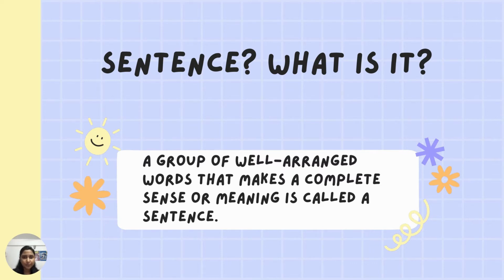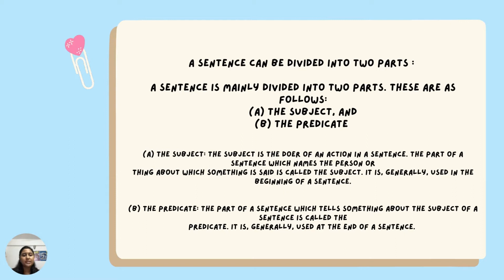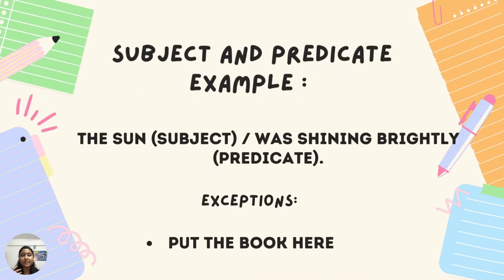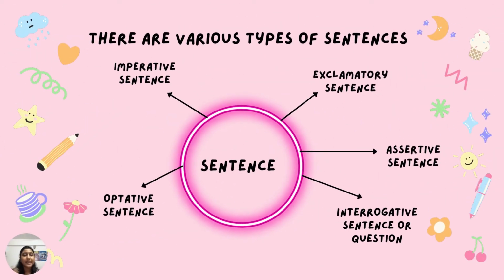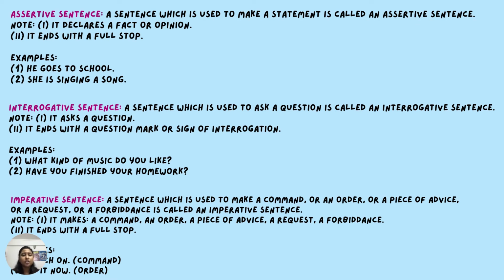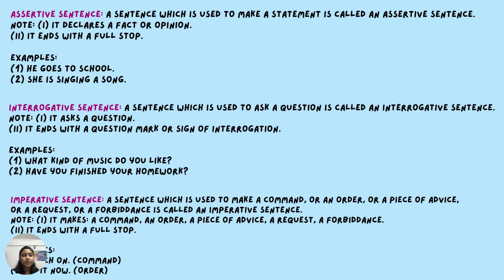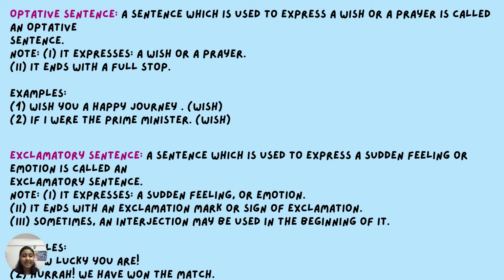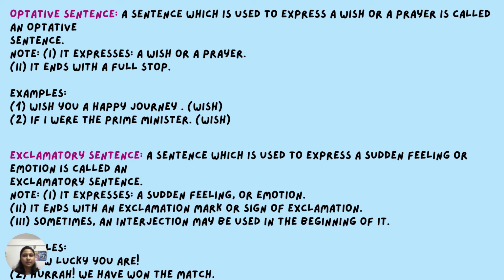Sentence and its Types | O level English Language | Lesson # 1 | A lesson a day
Hello everyone, hope you are doing well. I am Arita Haque and today I am back with another English lesson and we will be learning about what is a sentence and the various types it has. It’s going to be a very interesting lesson, hope you will enjoy.